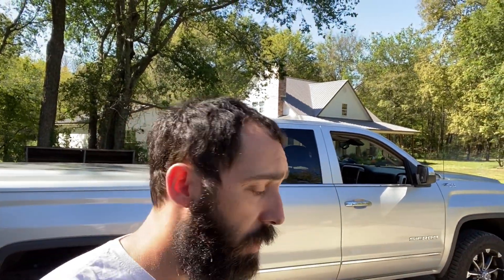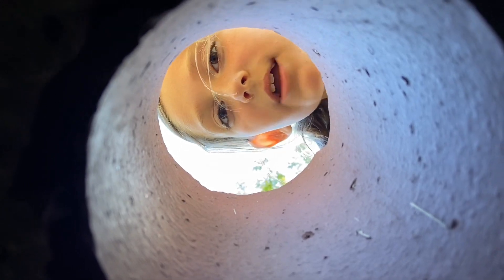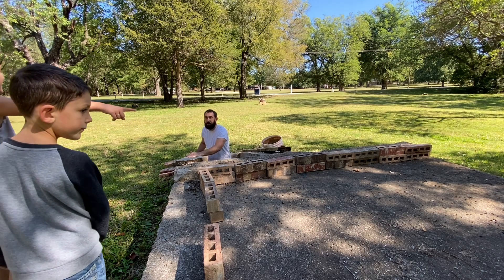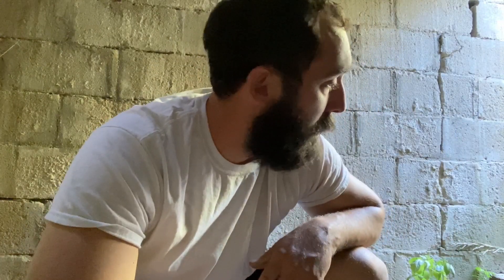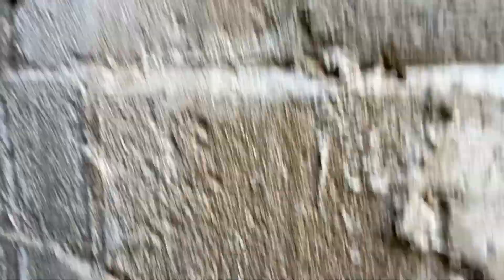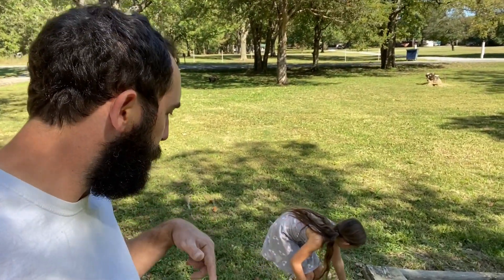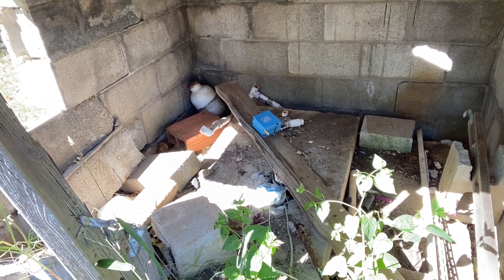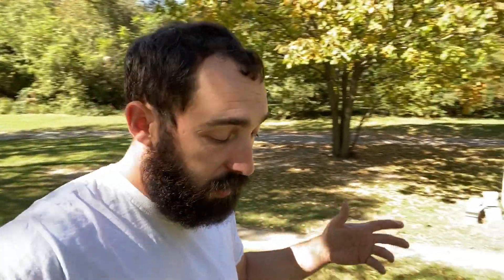Emergency Bunker Rehab: Back to the basics.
Hey guys welcome back!! We are finally back in the bunker. Weather is nice and we are putting in work. We are redoing the floor and gonna add some sand.